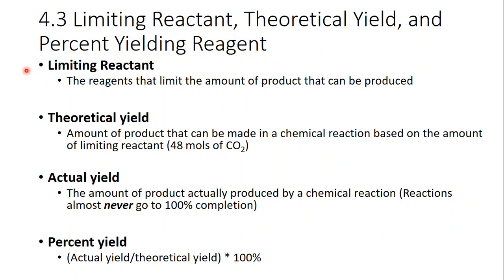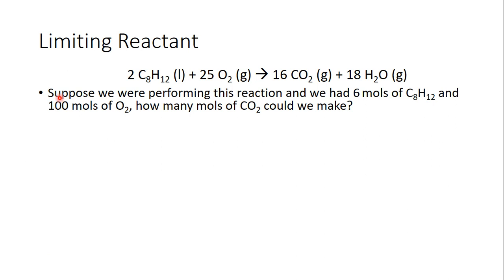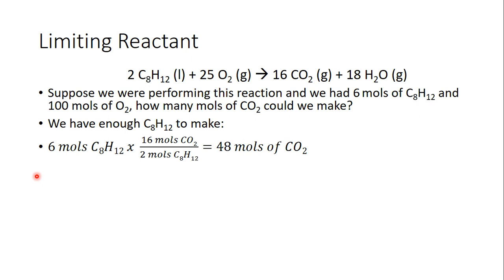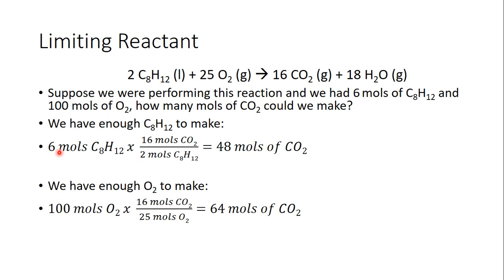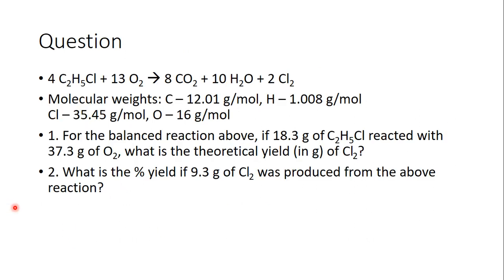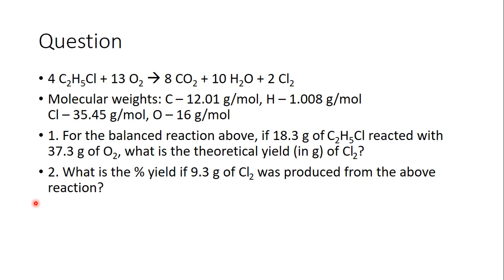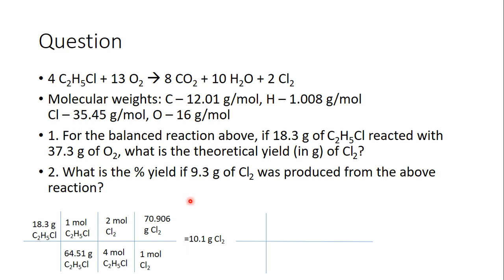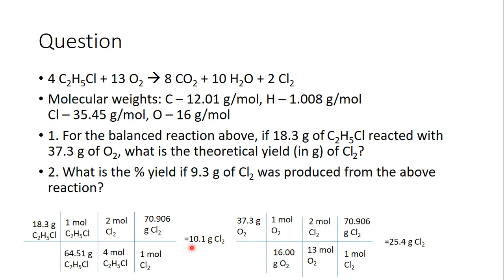029 Limiting Reactant